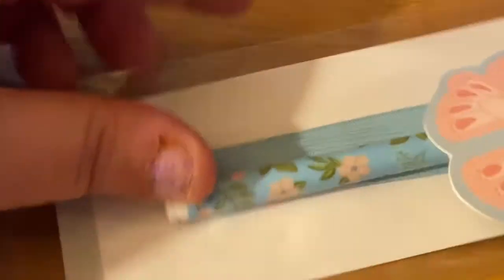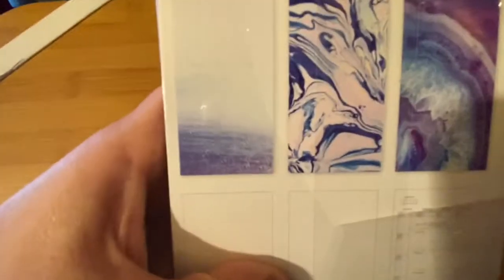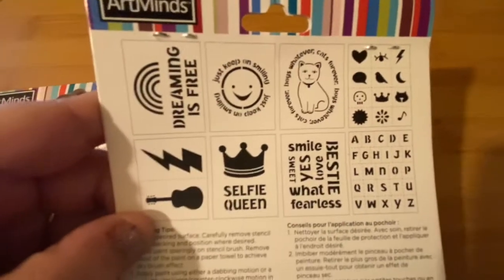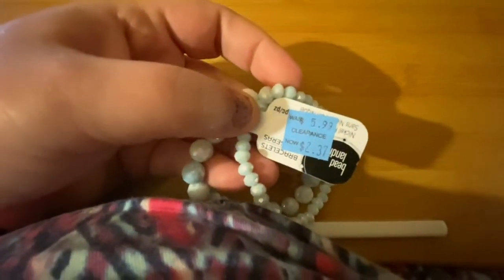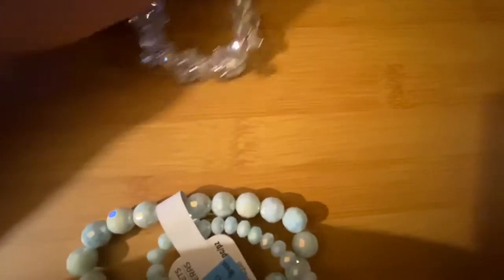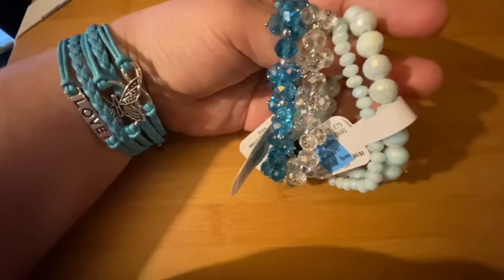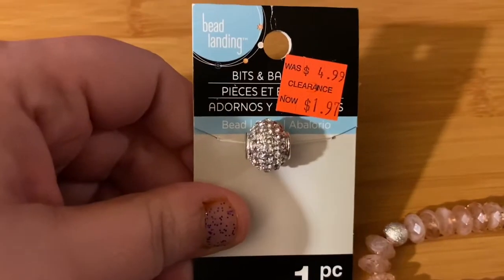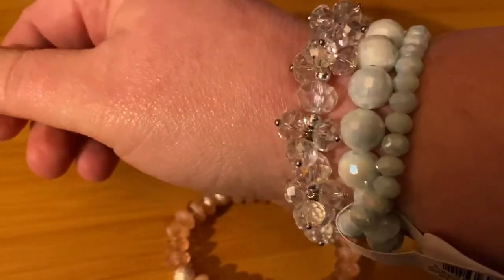Michaels Part 1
Clearance haul Sept 2020